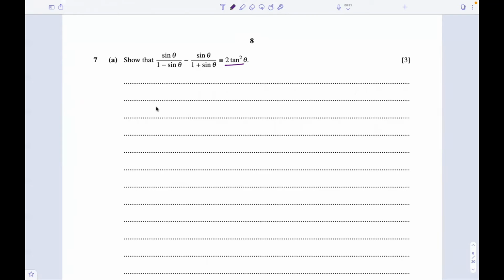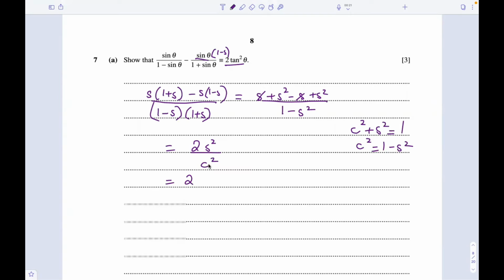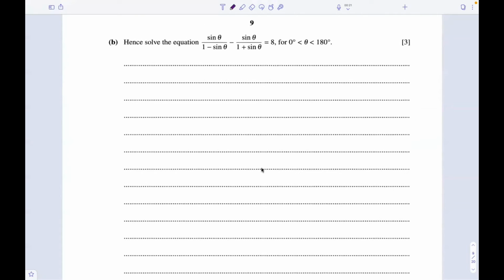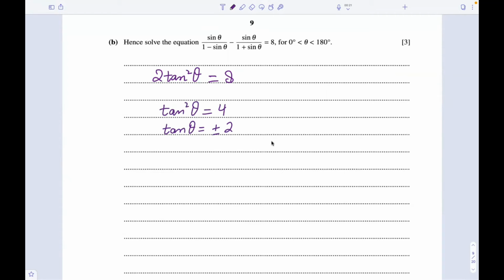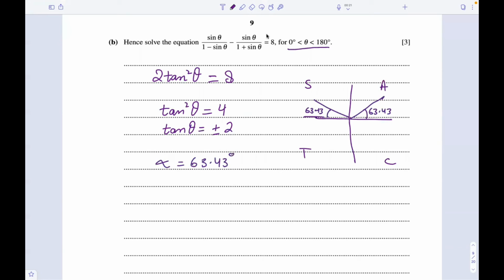As Level Math| Oct/Nov|9709|2020| P11 | Q7|Solved past papers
Q7 of As level Mathematics (9709) of October/November 2020| P11

Subtopics:  Trigonometry, Identities, Solving Trig Equations

Instagram.   : sjacademypk